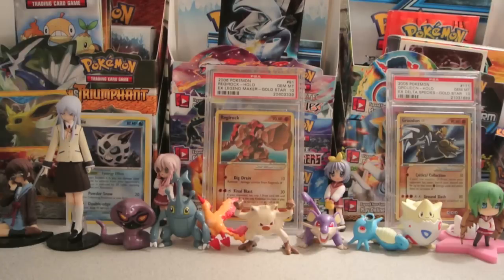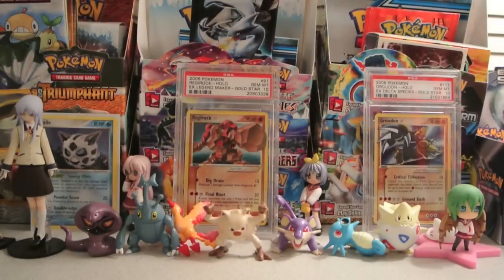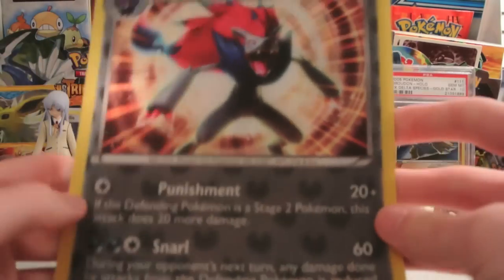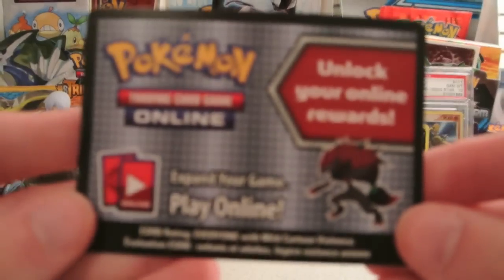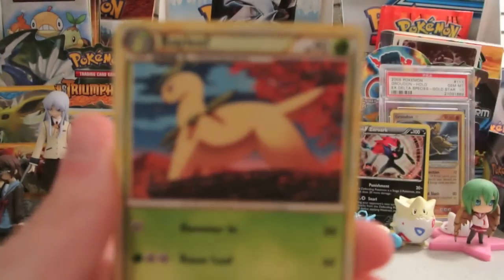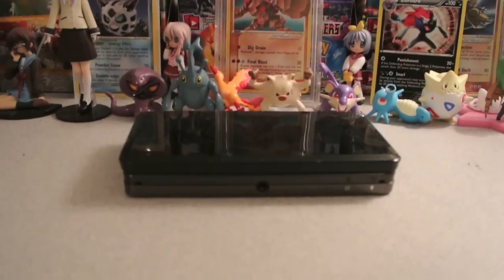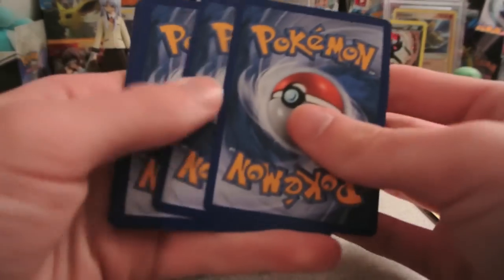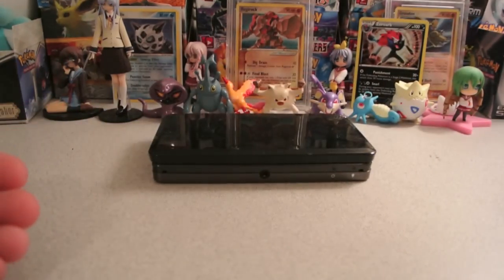Opening a Zoroark-Illusions Collection Box!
Sorry for the lack of uploads; college has taken up lots of my time and there hasn't really been anything great to open other than Megalo Cannon. I do plan to attend at least two pre-releases for Plasma Freeze though, so stay turned for those videos.